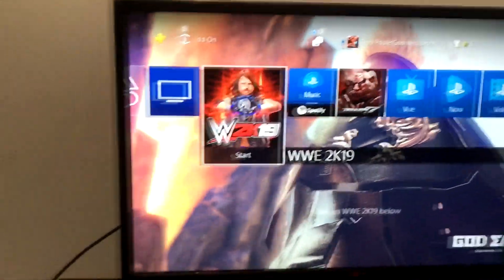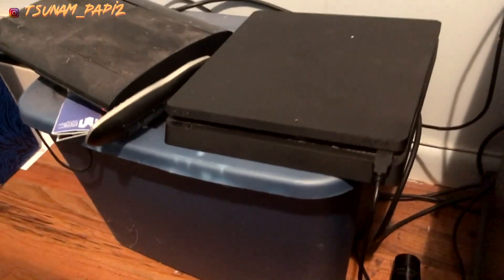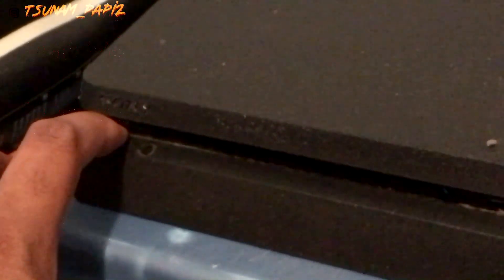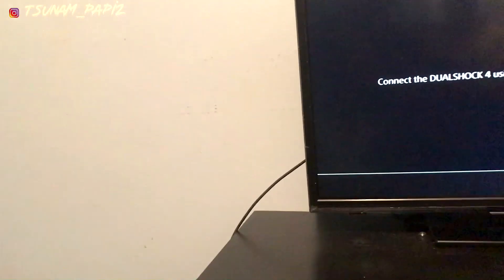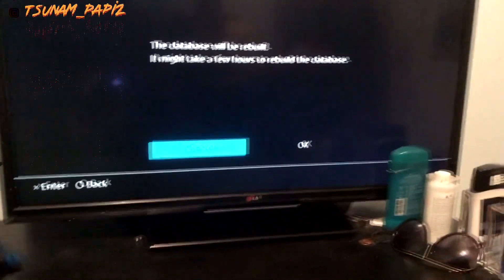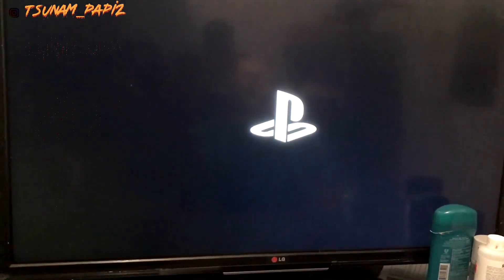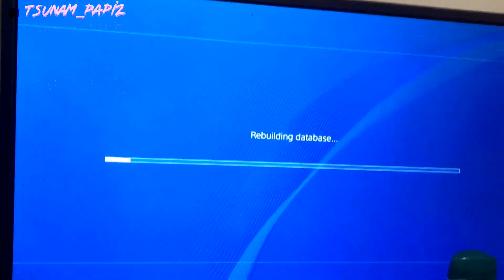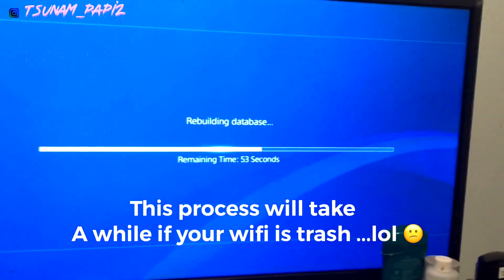How to fix Corrupted data on your ps4 ‼️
This is How to fix corrupted data on your ps4
- Rebuilding your database doesn't delete your games it simply puts them back in the library of your ps4 while resetting your ps4 back to its original state.